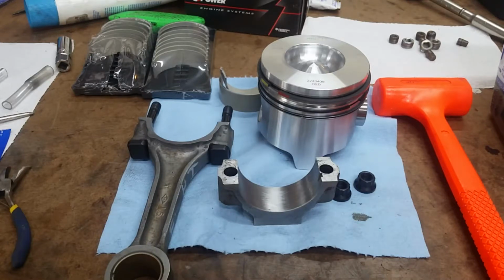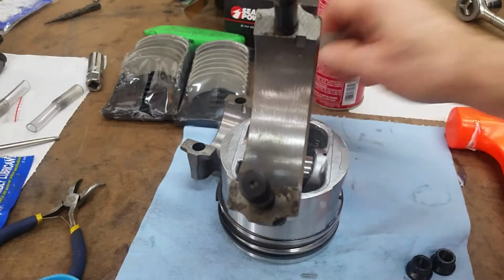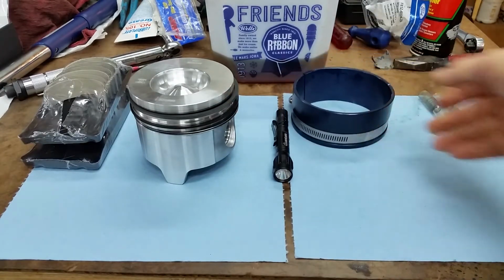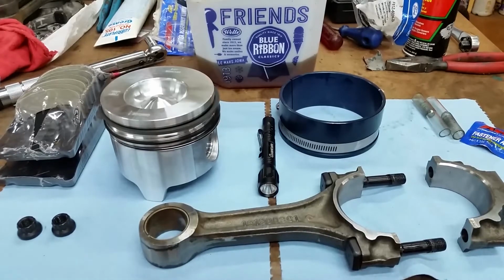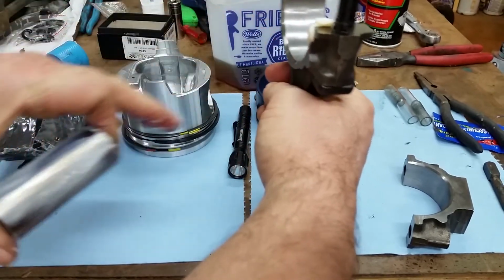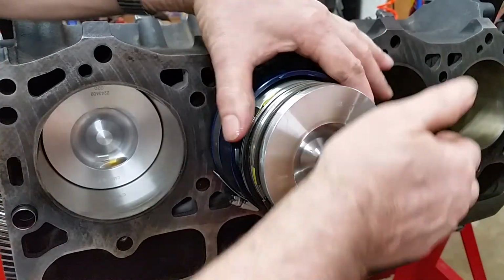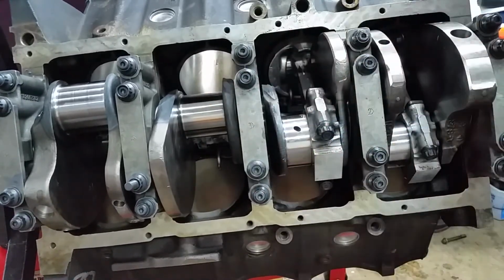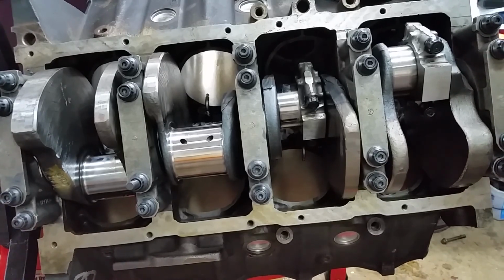7.3 Build: Piston Install (part 2)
I actually get down to installing the Pistons Rods and Bearings.